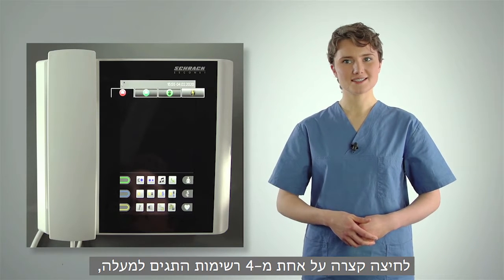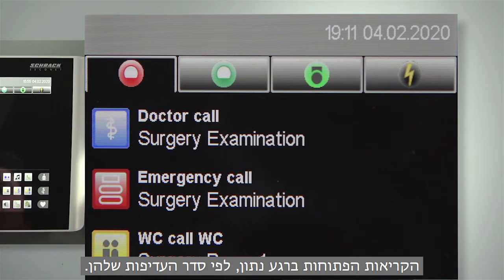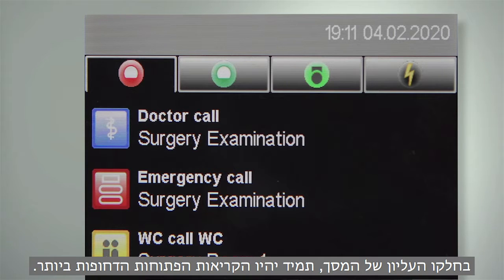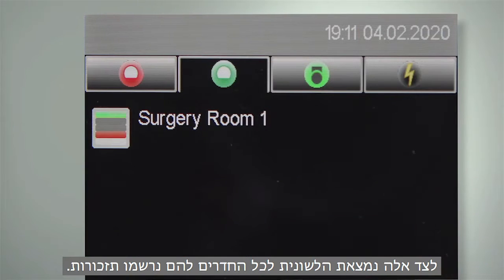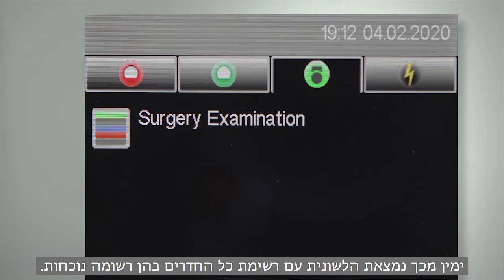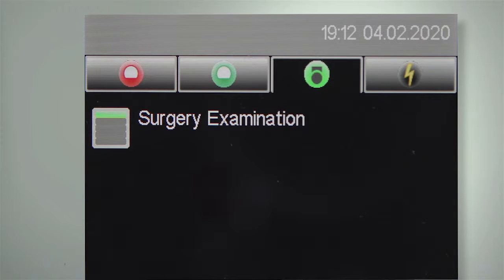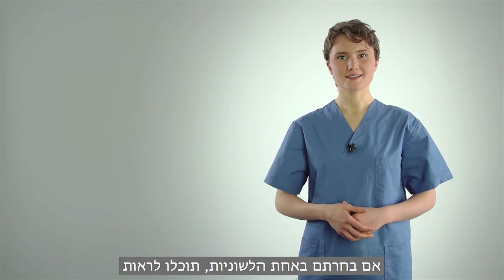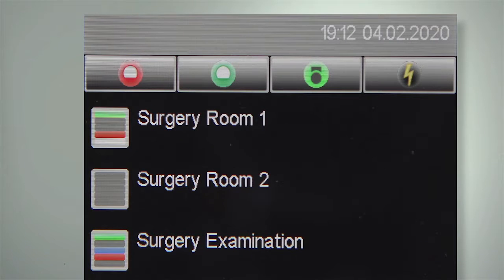Schrack Seconet-הוראות הפעלה למערכת VISOCALL IP- עברית- שפה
פלטפורמת התקשורת למערכת VISOCALL IP לבתי חולים ,מרכזים רפואיים ומרפאות מבית Schrack Seconet הינה מערכת בעלת אפשרויות רבות המציעה תכונות מתקדמות ומגוונות. בווידאו הבא מוסברות התכונות החשובות ביותר והוא מדגים את הדרך הקלה ביותר להפעלת האביזרים במערכת שיכולים לעזור בעבודה ביומיומית של הצוות הסיעודי